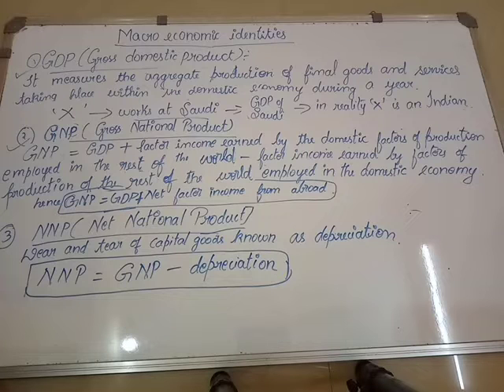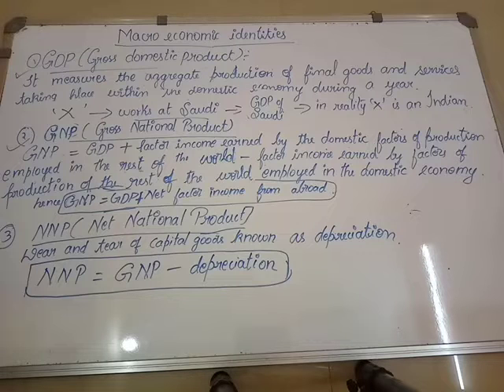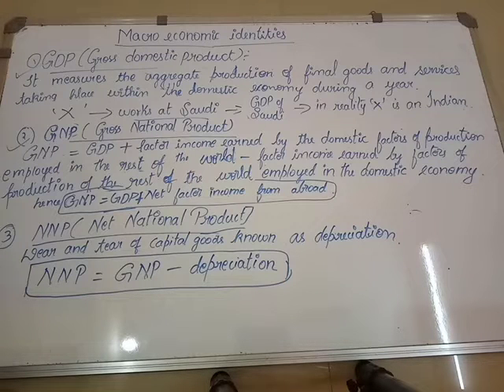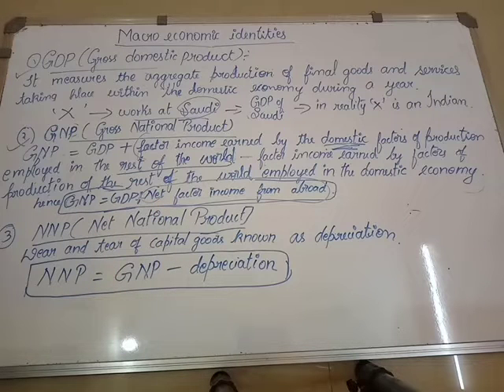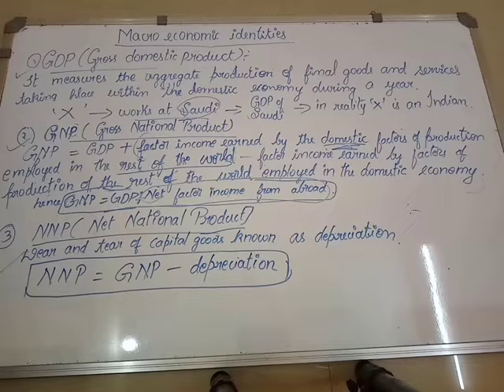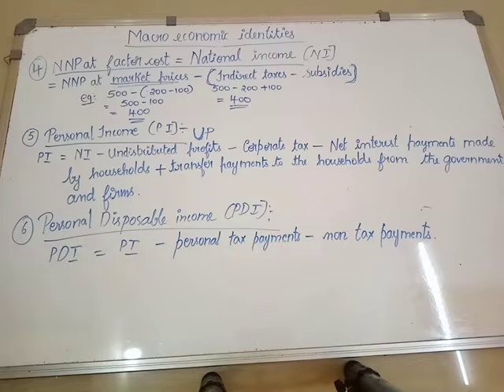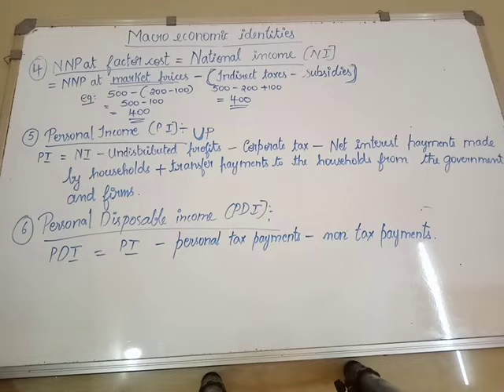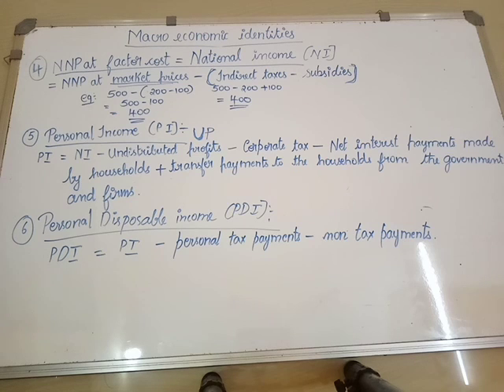macro economic identities explanation